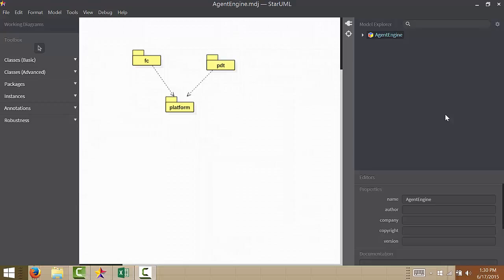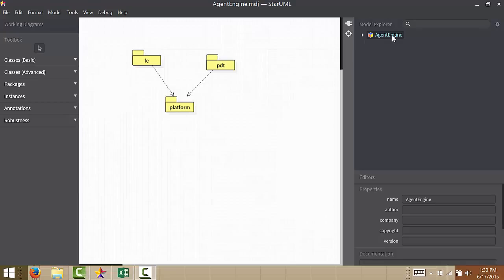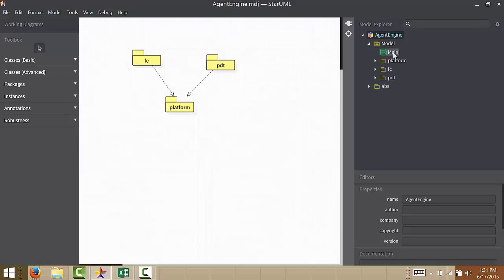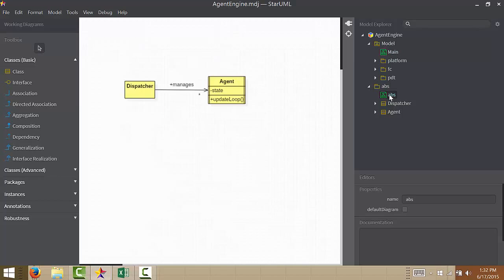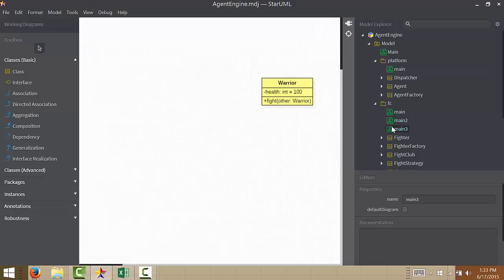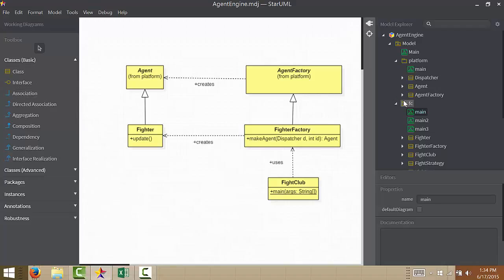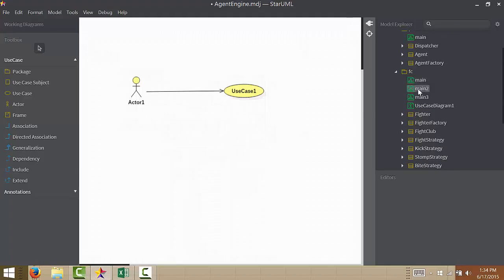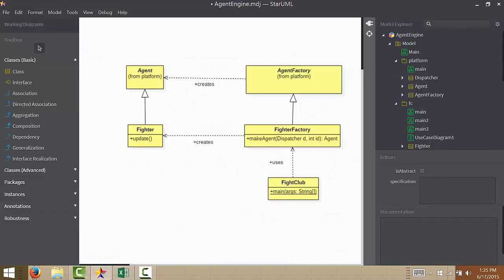1-StarUML2 1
overview of starUML version2.1